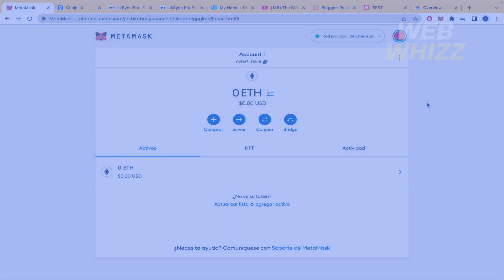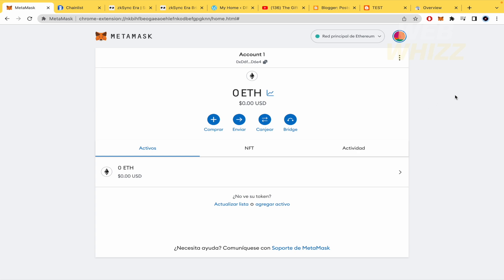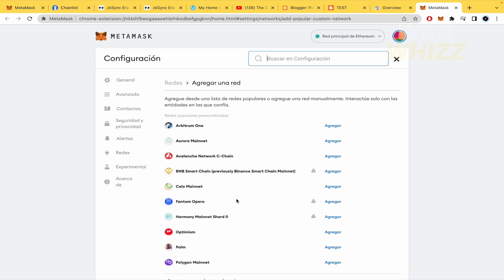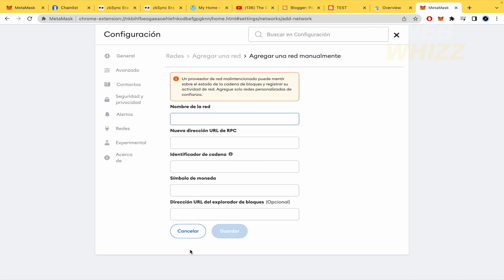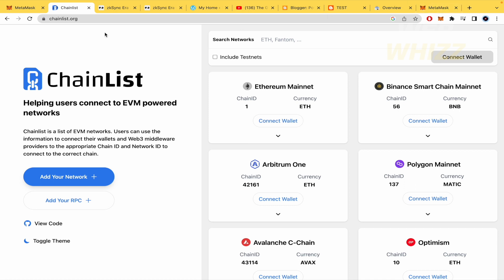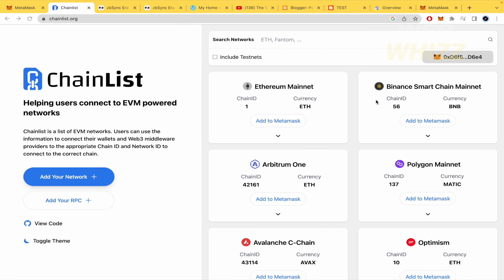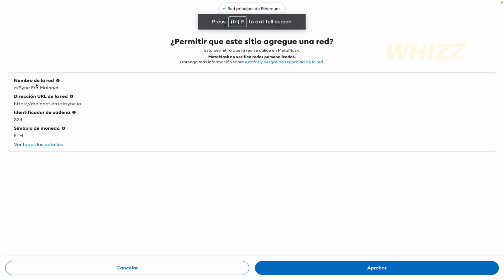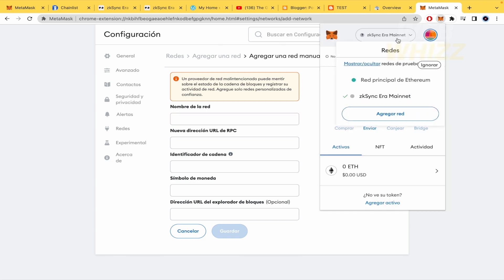How to Add zkSync Test Network to Metamask Wallet (2026)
How to Add zkSync Test Network to Metamask Wallet